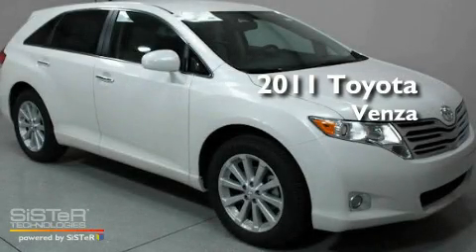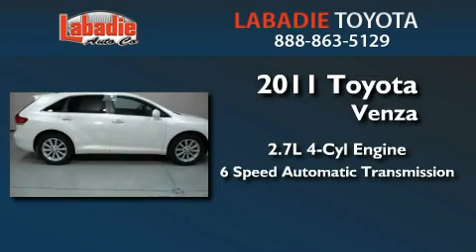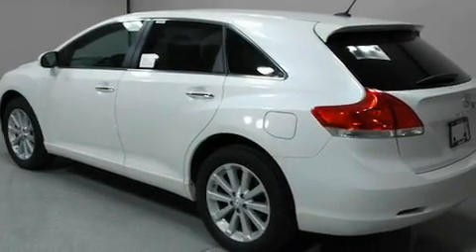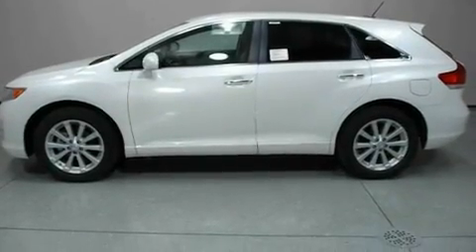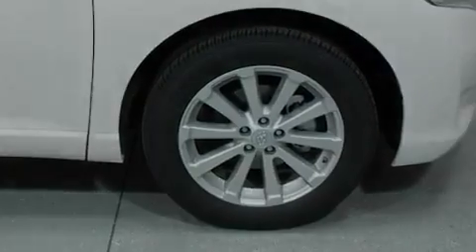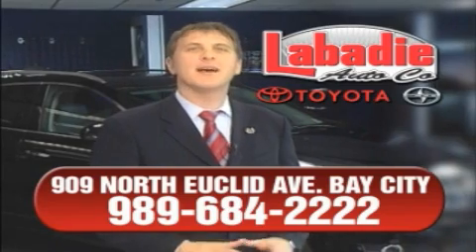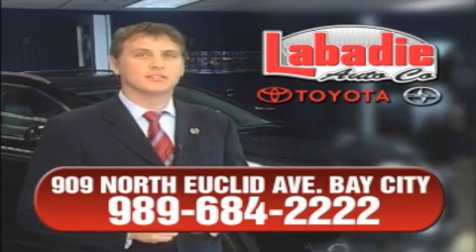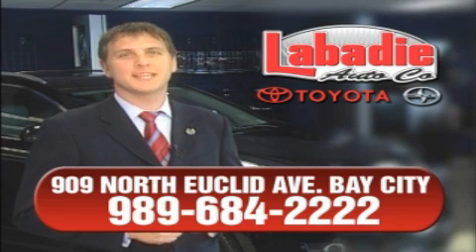2011 Toyota Venza Bay City Michigan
Year : 2011
 Make : Toyota
 Model : Venza
 Engine : Gas I4 2.7L/163
 Trans . : Automatic
 Exterior : Blizzard Pearl
 Miles : 3
 Interior : Call for Details
 Stock : T07580

 2011 Toyota Venza Bay City Michigan